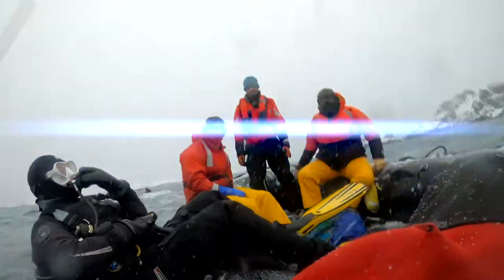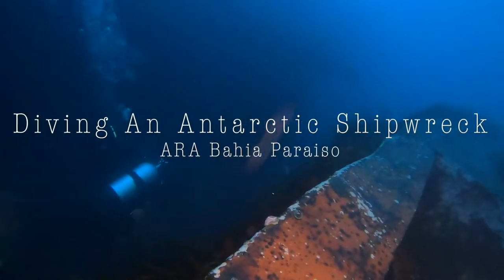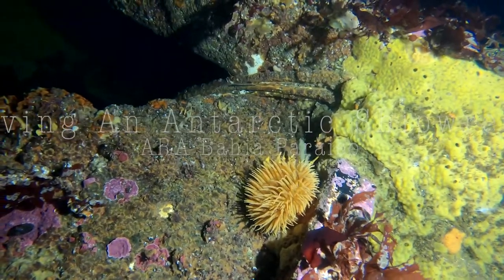Diving an Antarctic Shipwreck - ARA Bahia Paraiso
Come along for a quick SCUBA dive as we survey the shipwreck of the Bahia Paraiso off the Antarctic Peninsula. The ship sank in 1989 not far from Palmer Station, one of the US Antarctic Program's research stations. The wreck is covered in a huge range of interesting marine life, including sponges, starfish, anemones, and more!

[ Camera Equipment ]
Gopro Hero 8 Black
Golem Gear 1000' Aluminum housing

[ Narration ]
Today, I'm going to take you for a dive on the wreck of the Bahia Paraiso off the Antarctic Peninsula. First, some quick history. She was built in the late 70's for the Argentine Navy as an Antarctic supply ship, though she did serve in the Falkland War as a troop transport and hospital ship as well. After which, she returned to service taking supplies and tourists down to the Antarctic Peninsula. Unfortunately in January of 1989 she struck a submerged ledge not far from Palmer Station. The passengers and crew were able to be safely evacuated to the nearby station, but the ship slowly sank over the next few days. Since the sinking, divers from multiple countries will regularly visit the wreck to monitor for further deterioration.